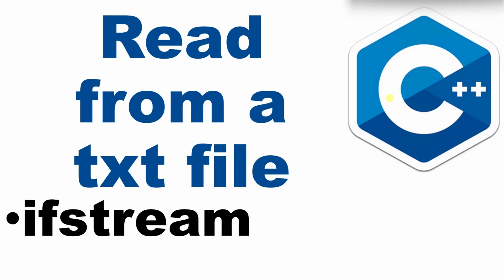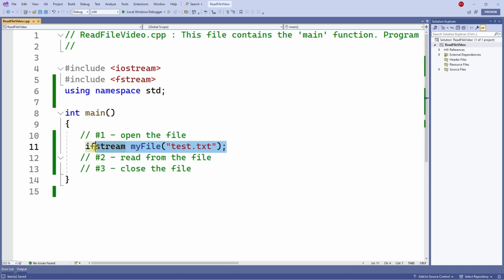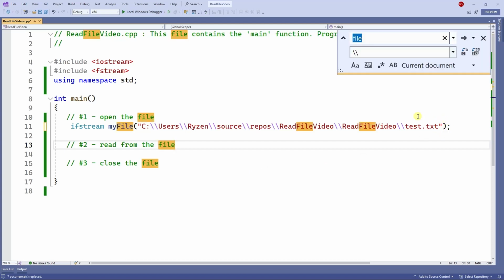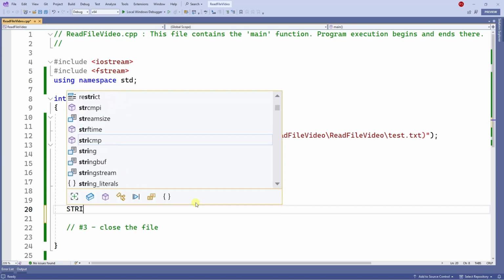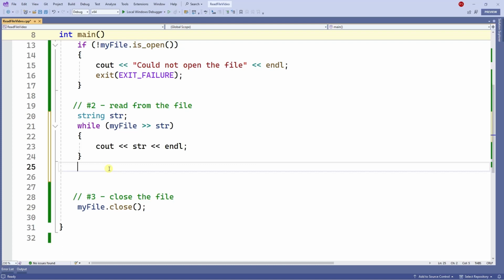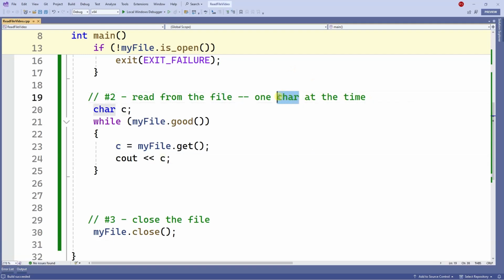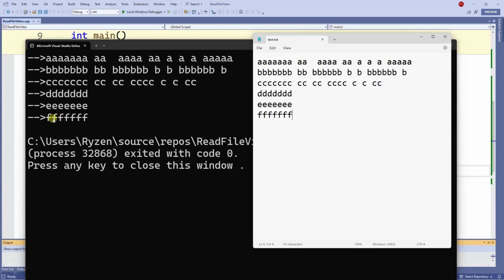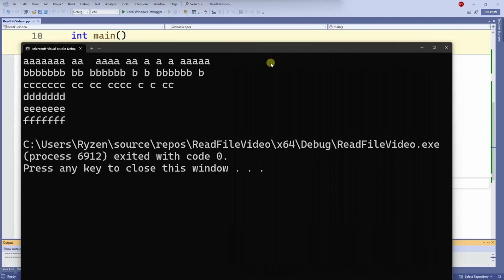CPP, C++ read from a file, IFSTREAM